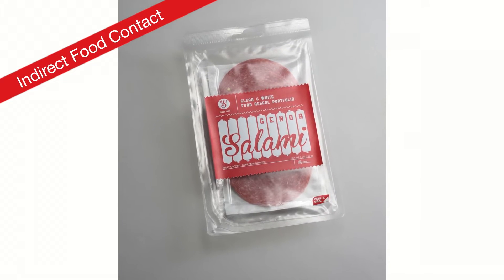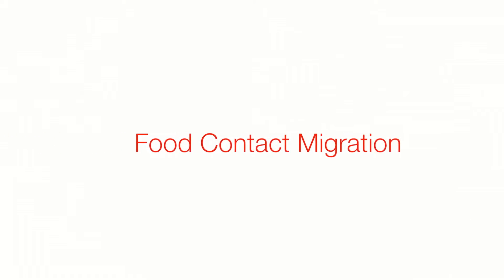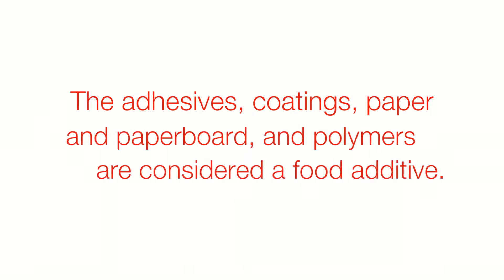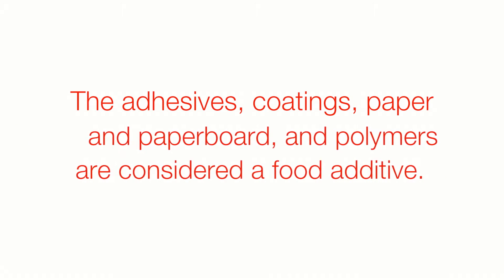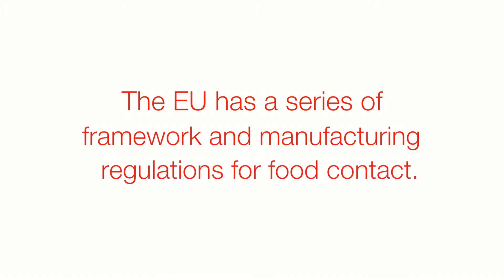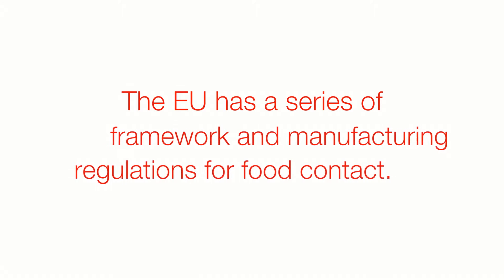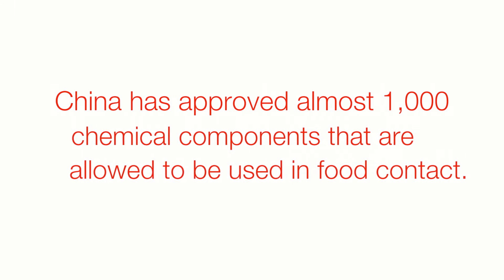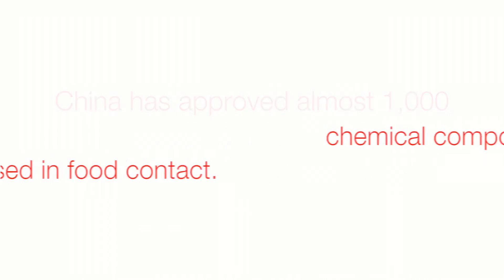Avery Dennison ADvantage: Complete Compliance - Food Contact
Our product compliance leaders explain everything you need to know about Food Contact and the tools we provide to help guide you.